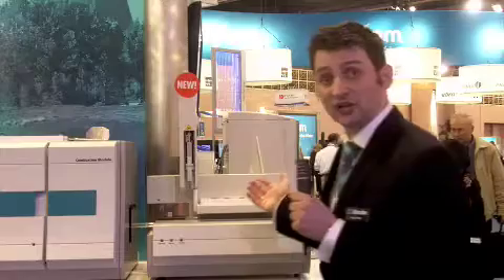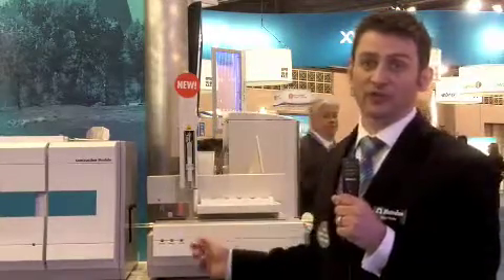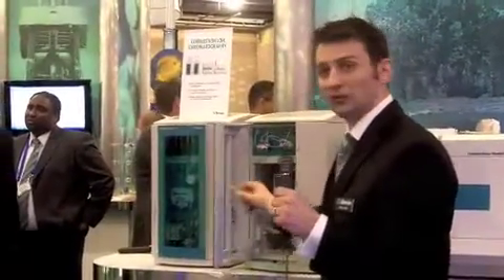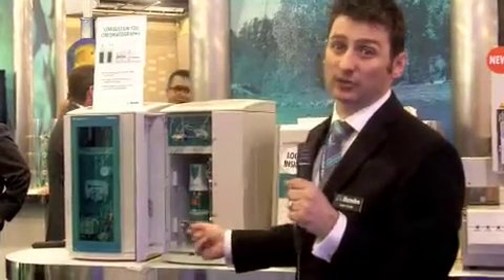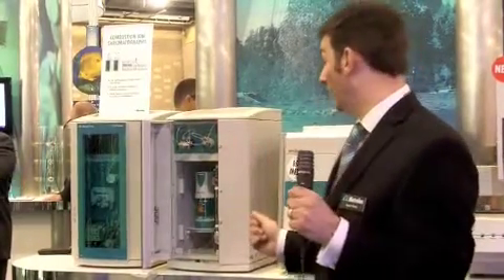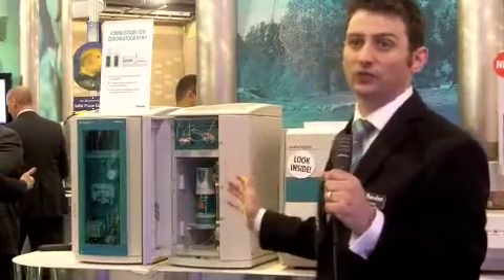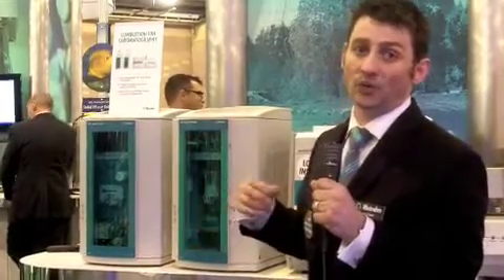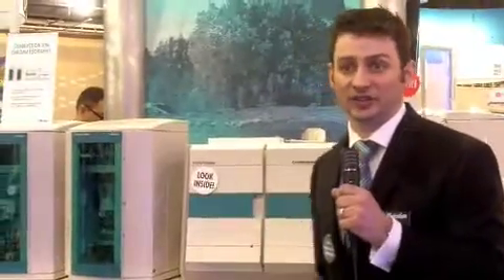Metrohm's CIC at Pittcon 2013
Metrohm USA showcased its complete Combustion Ion Chromatography (CIC) system at Pittcon 2013. The fully integrated CIC simultaneously determines halogens and sulfur in fuels, lubricants, additives, other petroleum products, polymers, flame retardants, textiles, special chemicals, catalysts and waste.